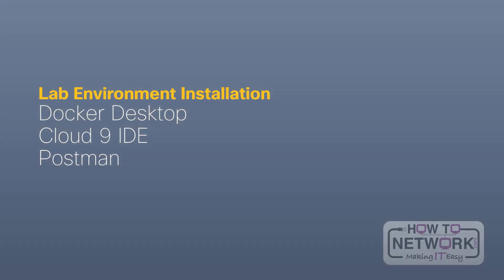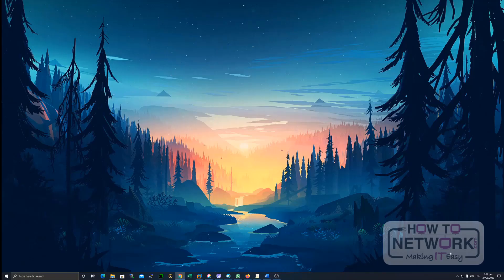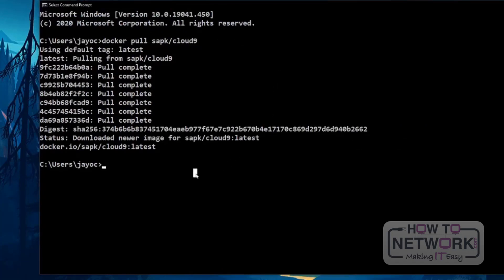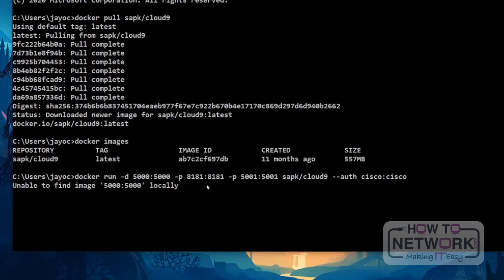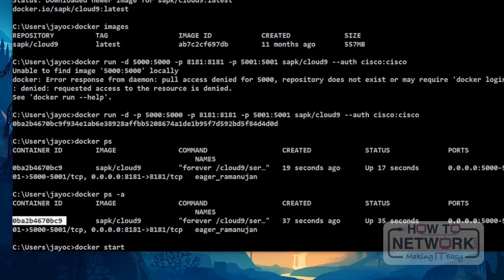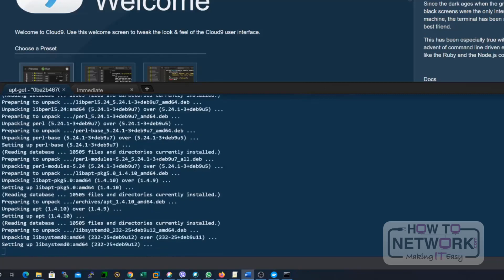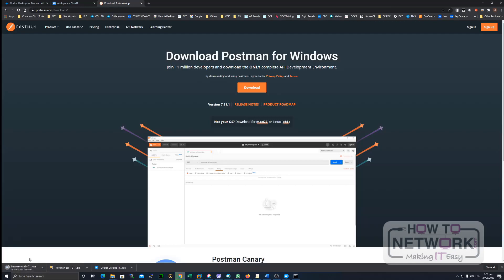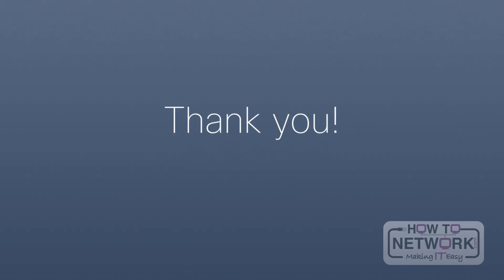Cisco DevNet Associate - Setting Up Your Virtual Lab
Video training course to prepare you for the Cisco Certified DevNet Associate Certification exam. Achieving Cisco Certified DevNet Associate certification proves your skills in developing and maintaining applications built on Cisco platforms. We will be using this lab later on for your hands-on exercises in module 2.

101 Labs - Cisco CCNA

101 Labs - Linux LPIC1

101 Labs - Wireshark WCNA

101 Labs - CompTIA Network+

101 Labs - IP Subnetting

101 Labs - Cisco CCNP